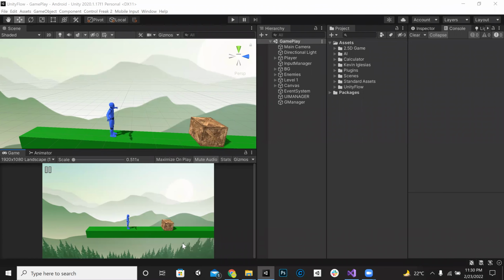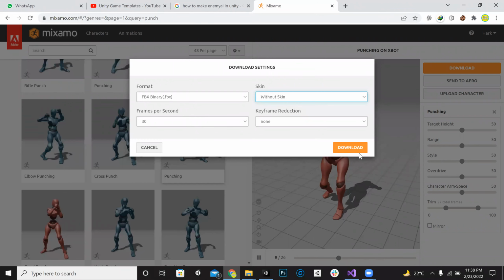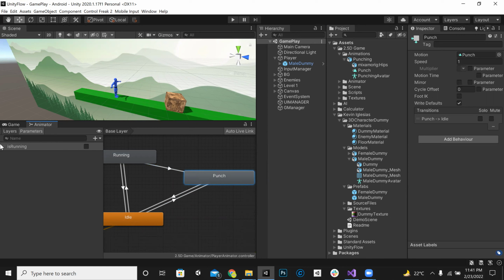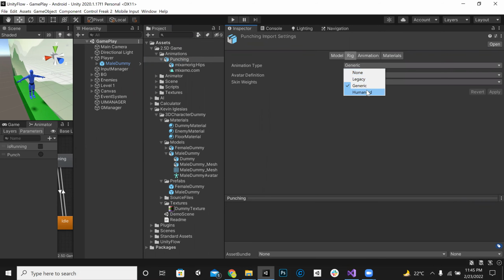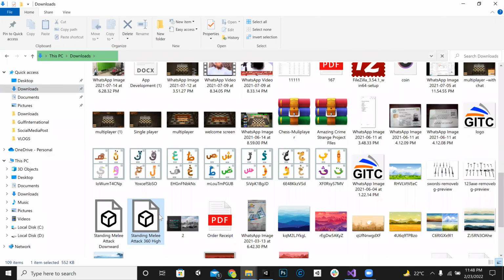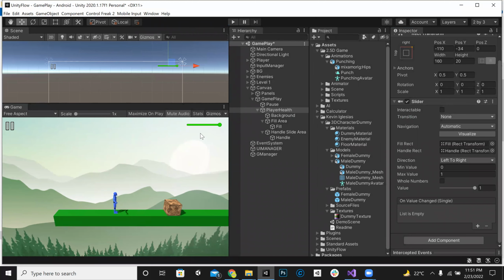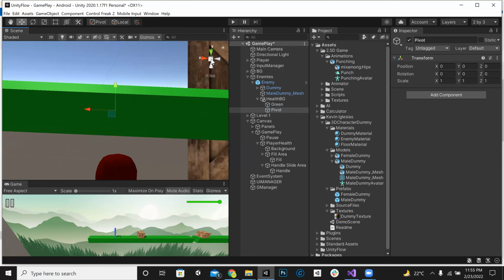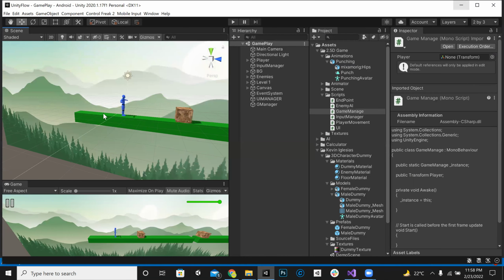Unity Game Development Course Lecture#08 Part 2/2 For Beginners